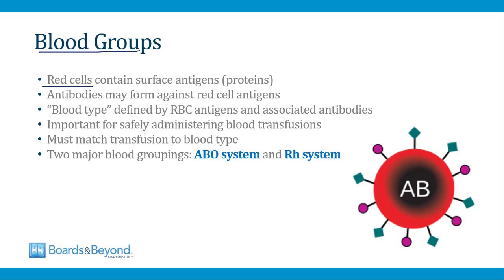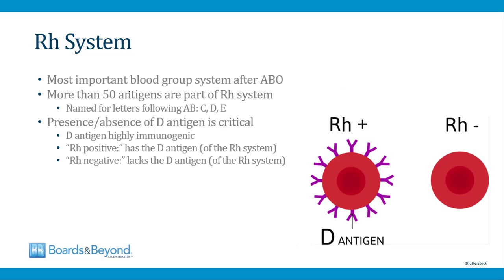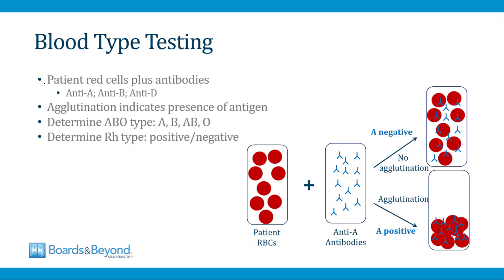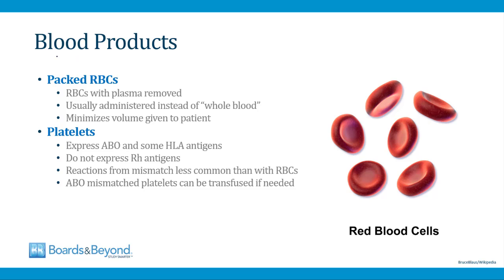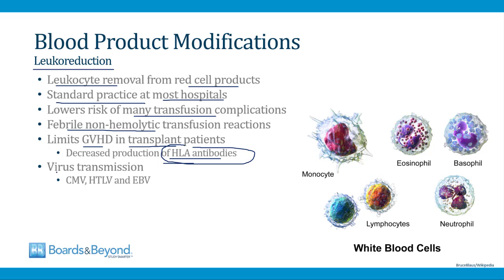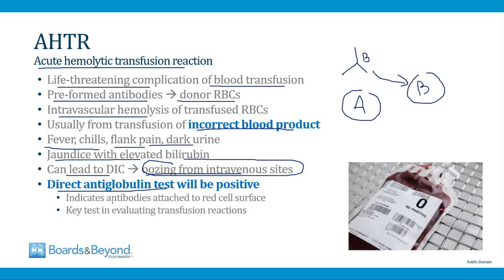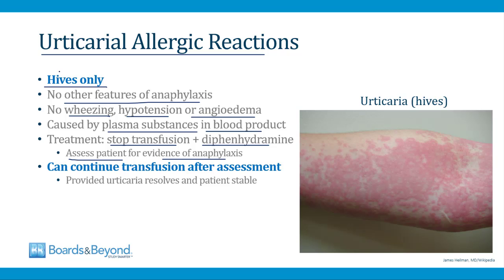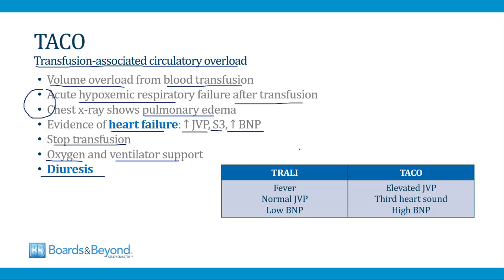Hematology Step 2-3 - Blood Products — Boards and Beyond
Blood Products for use in transfusion come in several forms. In this video from the Hematology and Oncology section of Step 2-3-Clinical, Dr. Ryan explains why blood type is so important, what different blood products are used for, how they can be modified for special circumstances, and how to recognize and treat transfusion reactions if they occur.

Each Step 2-3-Clinical video has associated USMLE-style questions that can be used as a post-video review as shown below. All questions are also available for members to build custom quizzes with through the Step 2-3-Clinical question bank.

to learn more.